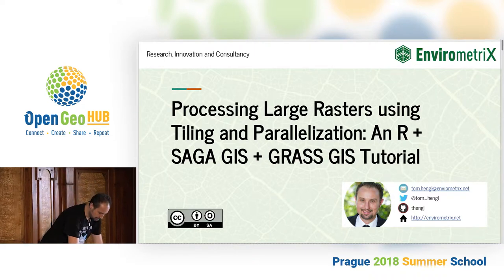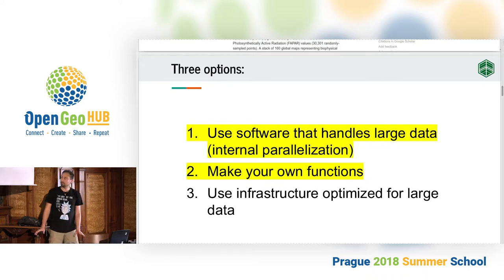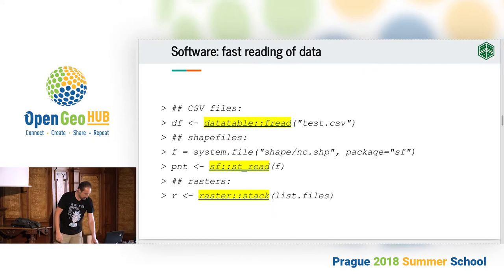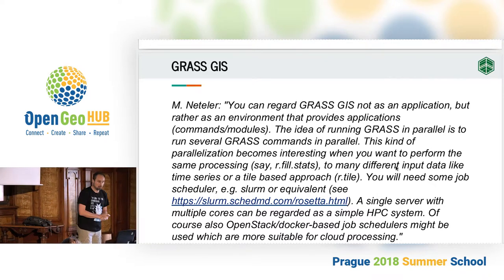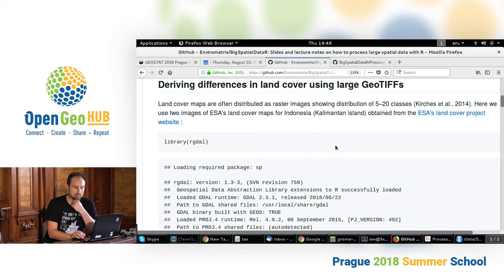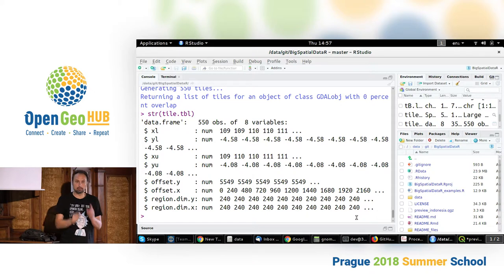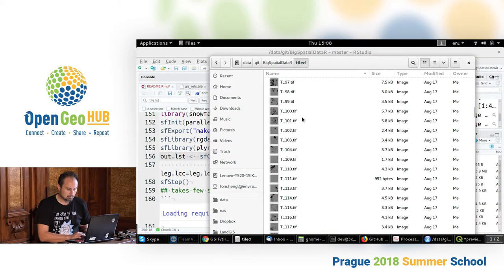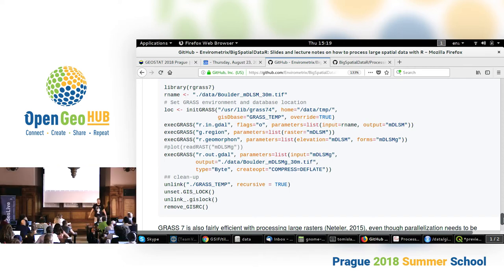Tomislav Hengl: "Computing with large rasters in R: tiling, parallelization, optimization"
Summary: Processing large spatial data in a programming environment such as R is not trivial. Even if you use powerful computing infrastructure, it might take careful programming to be able to process large spatial data. The reasons why R has not been recommended as a programming environment for large data were: (a) R does not handle well large objects in the working memory, and (b) for many existing functions parallelization is not implemented automatically but has to be added through additional programming. This tutorial demonstrates how to use R to read, process and create large spatial (raster) data sets. To obtain the data sets used in the tutorial and R code please refer to the github repository.

Requirements: RStudio, preinstalled packages based on the tutorial above.